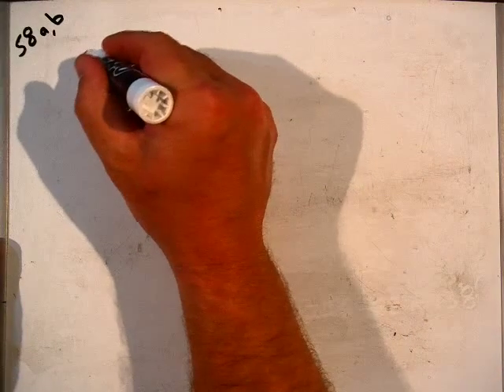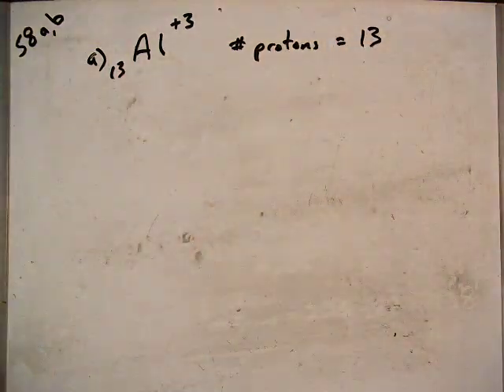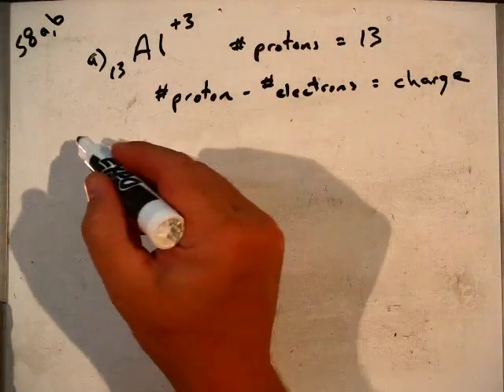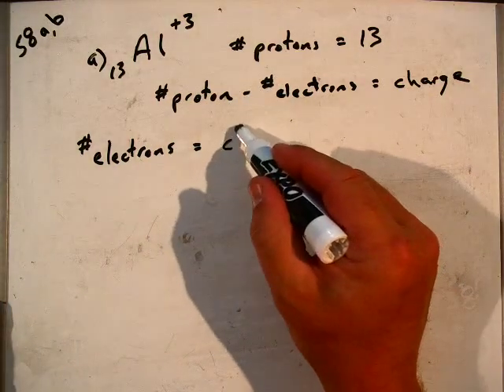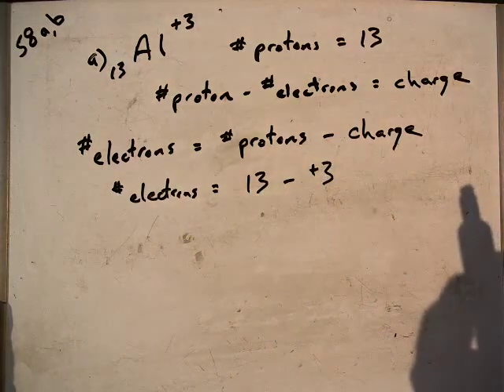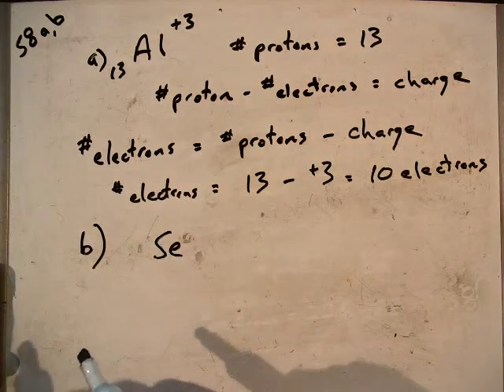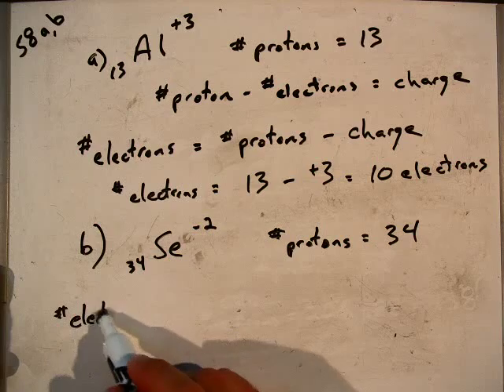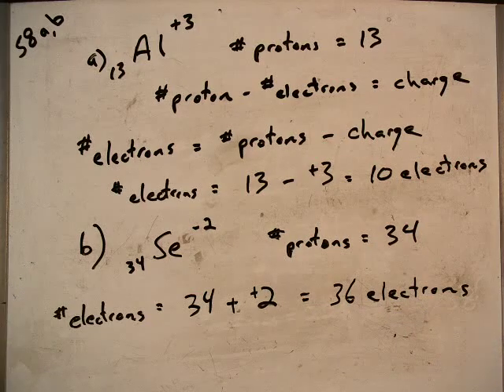Ch2 58ab Ions